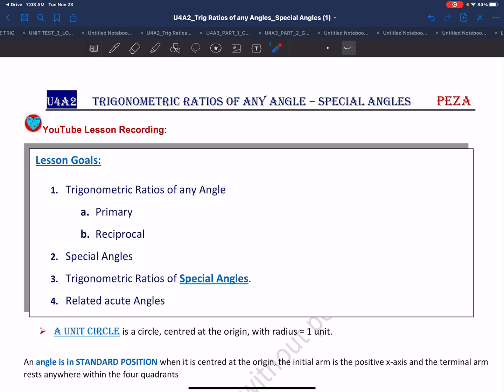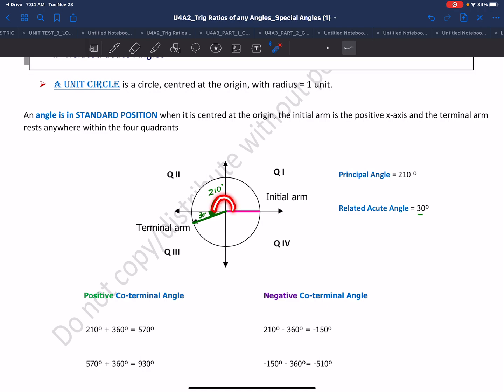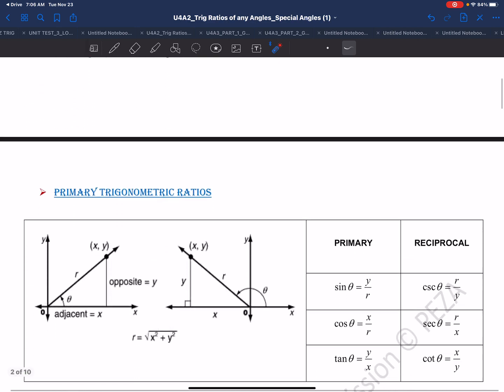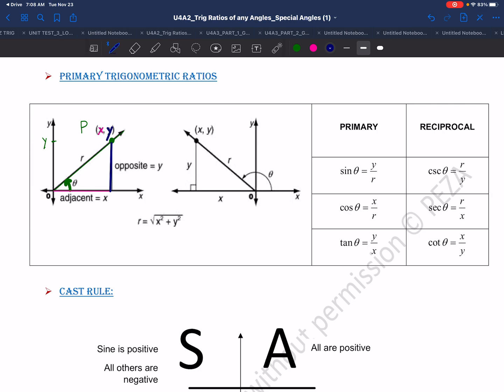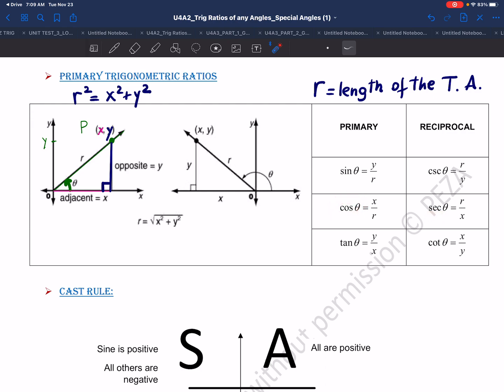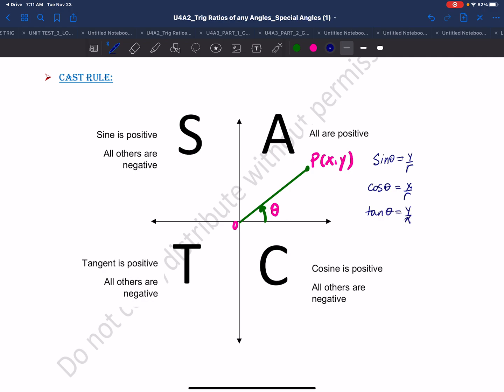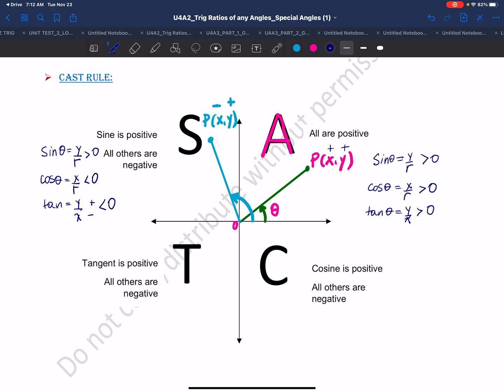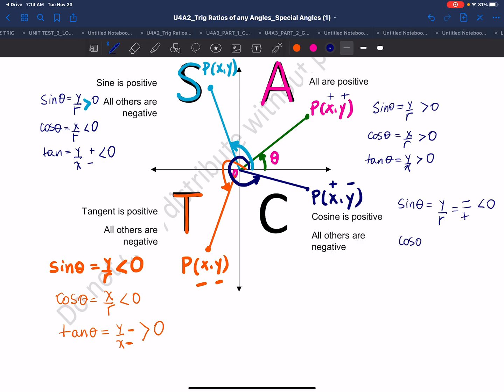Intro to trig - CAST RULE